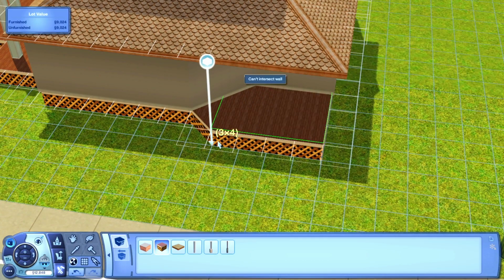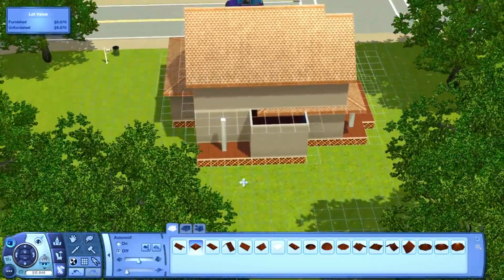LEPACY HOUSE 🏡 || THE SIMS 3: SPEED BUILD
hey hoes, today i am building nicole and dustin's new house :3

˗ˏˋ F.A.Q ˎˊ˗

A: i7-7700HQ CPU
    16 GB of ram
    260 GB + 1TB
    64-bit operating system
    NvidiaGTX 1060

Q: What do you use to record with?
A: OBS

Q: How do you edit your videos, thumbnails, etc?
A: Wondershare Filmora and GIMP 2

Q: What do you use to make your sims games brighter?
A: Reshade for Sims 4 and a lighting mod for Sims 3 -- both can be found on my tumblr!

˗ˏˋ Social Media & More ˎˊ˗

˗ˏˋ Featured Credit ˎˊ˗